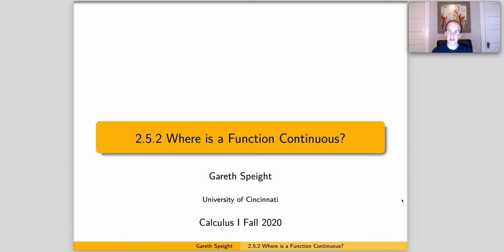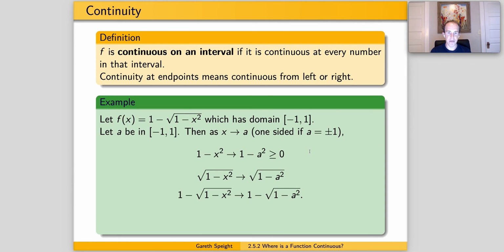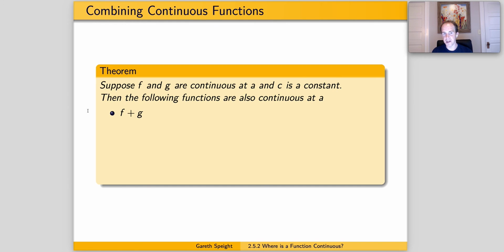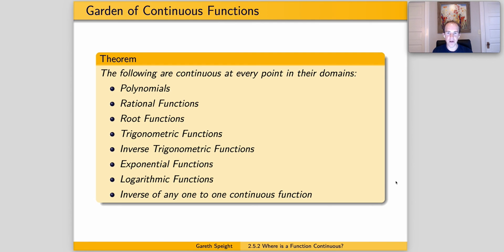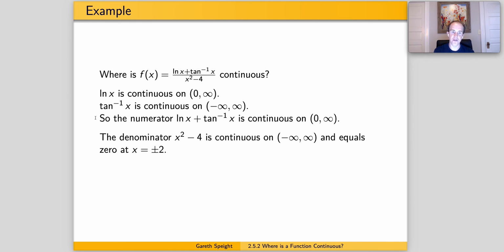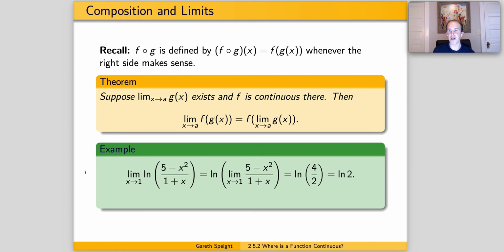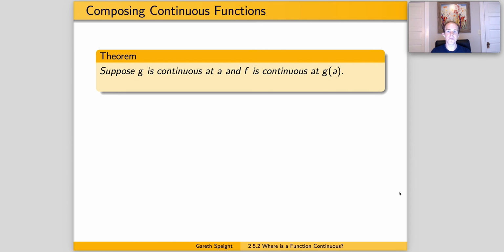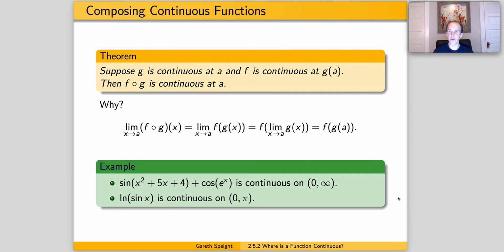2.5.2 Where is a Function Continuous?